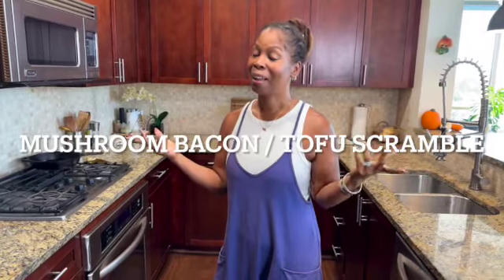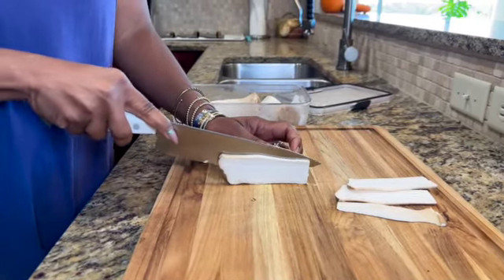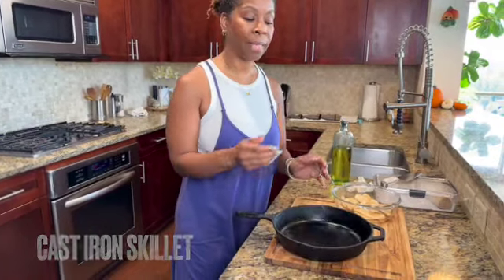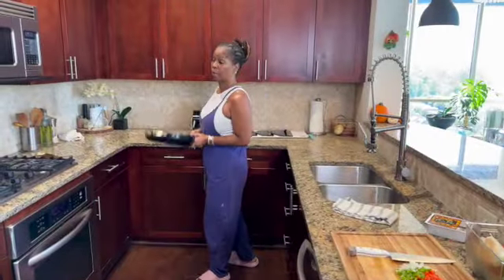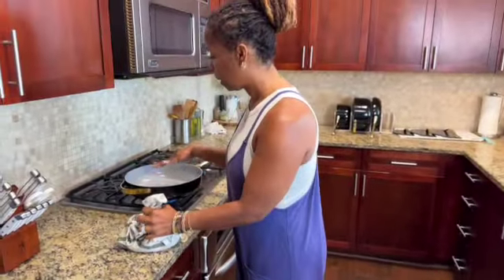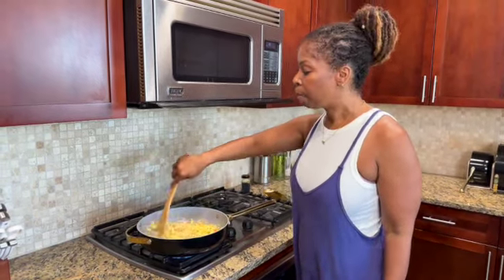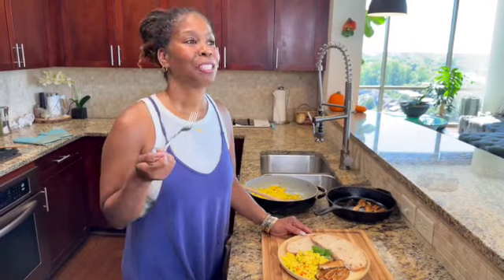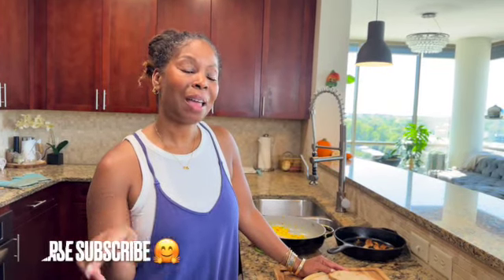Never Eat High Fat, High Calorie, High Cholesterol Food Again | Taste Like Bacon & Eggs | Seriously!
Mushroom Bacon crafted from oyster mushrooms and Tofu Scramble is a delectable and savory breakfast or brunch delight, providing a vegan or vegetarian twist to the classic bacon and eggs. This dish artfully combines a medley of essential ingredients to yield a gratifying and flavorful meal, evoking a sense of nostalgia while wholly embracing a plant-based approach.

Ingredients Mushroom Bacon:
King Oyster or Trumpet Mushrooms
Liquid Aminos
Liquid Smoke

Ingredients Tofu Scramble:
Firm Tofu
Bell Peppers
Onion
Turmeric
Black Salt
Black Pepper

Ingredients For the Chickpea Flour Batter:
1 cup chickpea flour
1/4 cup water (adjust for desired consistency)
1/2 teaspoon turmeric powder

Ingredients For the Scramble:

2 tablespoons oil (vegetable or any cooking oil of your choice)
1 small onion, finely chopped
1 small tomato, finely chopped
1/2 bell pepper (any color), finely chopped
1/2 cup spinach, chopped (optional)
1-2 green chilies, finely chopped (adjust to taste)
2-3 tablespoons chopped fresh cilantro (coriander leaves)
Salt to taste (black salt) optional
Optional topping: grated cheese
Instructions:

Prepare the Chickpea Flour Batter:

In a mixing bowl, add chickpea flour, turmeric powder, cumin powder, coriander powder, red chili powder, and salt.
Gradually add water while whisking to make a smooth batter without lumps. The batter should have a pourable consistency, similar to pancake batter. Set it aside for about 10-15 minutes to rest.
Prepare the Vegetables:

Heat 1 tablespoon of oil in a non-stick skillet or frying pan over medium heat.
Add chopped onions and sauté until they turn translucent, about 2-3 minutes.
Cook the Scramble:

Add chopped tomatoes, bell pepper, and green chilies to the skillet. Cook for another 2-3 minutes or until the vegetables start to soften.
Pour the Chickpea Flour Batter:

Pour the prepared chickpea flour batter evenly over the sautéed vegetables in the skillet.
Cook and Flip:

Allow the chickpea flour scramble to cook on medium heat. You'll notice the edges start to set after a few minutes. Use a spatula to gently lift the edges and check if the bottom is golden brown.
Add Optional Ingredients:

Sprinkle chopped spinach and fresh cilantro over the top of the scramble. You can also add grated cheese if desired.
Flip and Cook the Other Side:

Carefully flip the chickpea flour scramble using a spatula. Cook the other side until it's golden brown and crispy, about 2-3 minutes.

*ALL THE LINKS YOU NEED IN YOUR LIFE 💕👇🏽

*Tumbler Sharpening Knife System:
ON SALE

*Enjoy traditional Balinese food, and make new friendships that will last a lifetime.
Come Travel With Me to BALI🇮🇩 😆
*Trip Dates: 4/12 - 4/18 2024✈️ Learn More 👇🏽

*Black Salt

*My Spice Collection: All Purpose Seasoning, Curry Powder, Jerk Seasoning